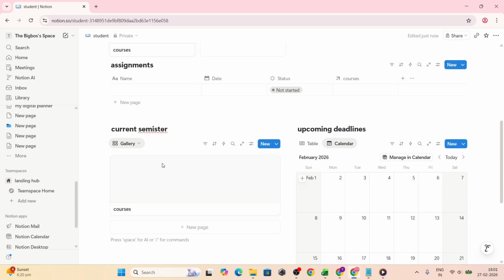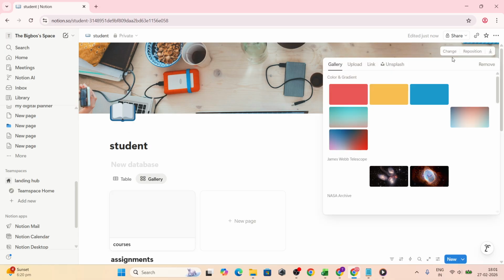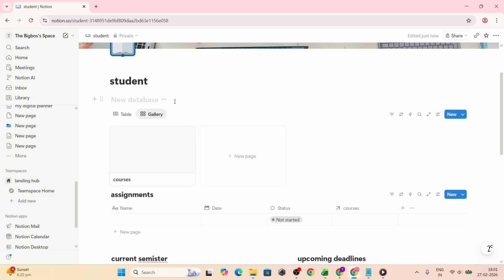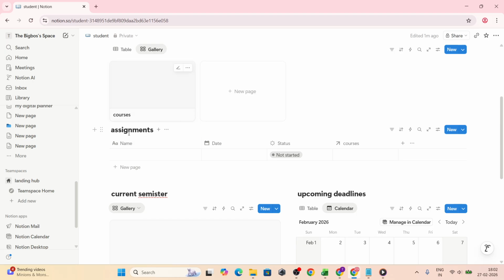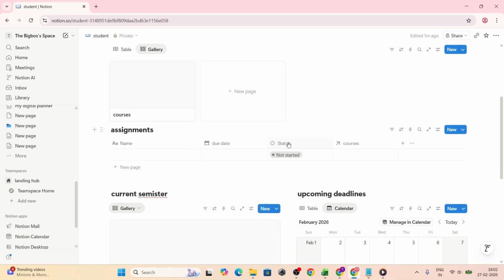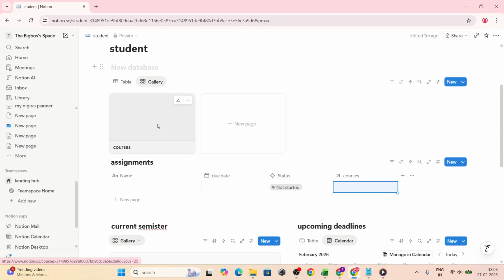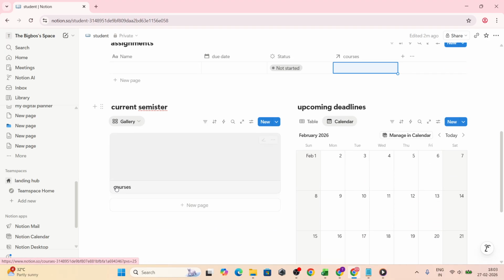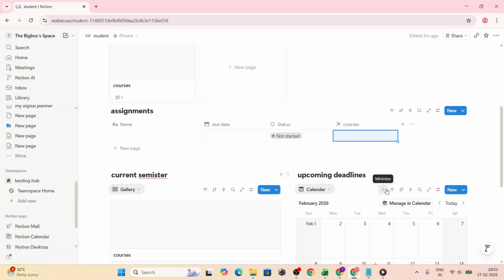How To Create Student Dashboard In Notion (Step By Step)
Learn how to create a student dashboard in Notion to organize your school life and improve your productivity. This Notion tutorial for students covers the best templates and setup for university and college.